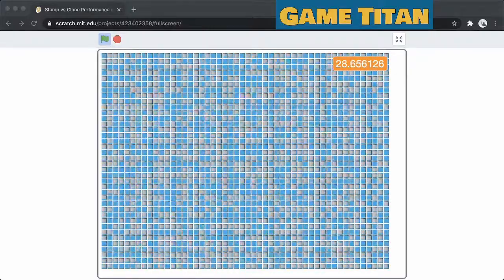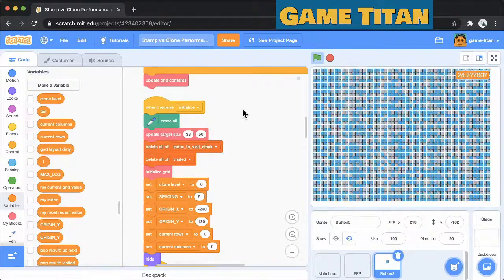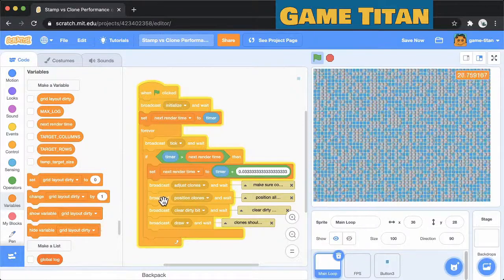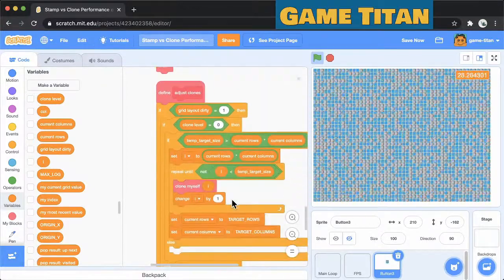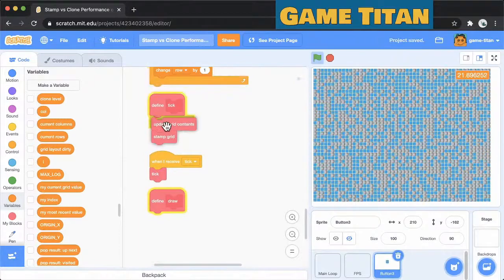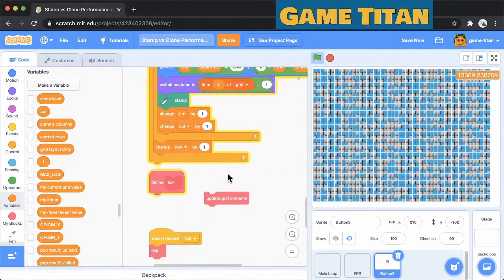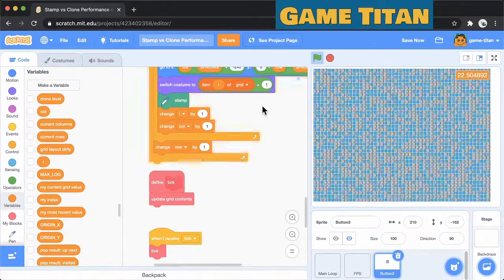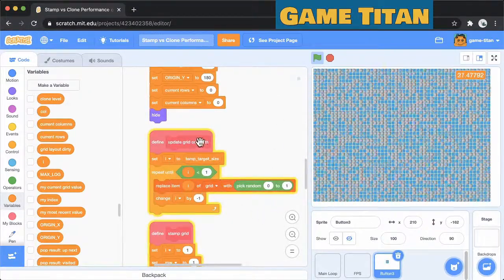Live Coding: Optimizing Scratch 2D List from 28 to 100 FPS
In this live coding session, we continue trying to make our 2D array project
faster by moving the stamping out of the event that gets called as many times
as possible, and into the event that gets called at most 30 times per second.

Through My Eyes by Mike Leite @mikeleite

Bowlby One SC font by Vernon Adams